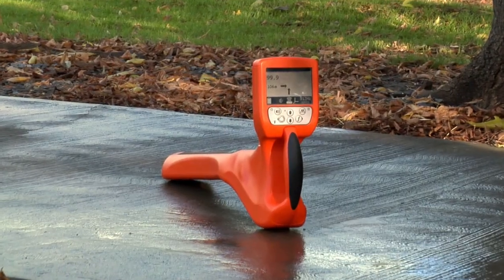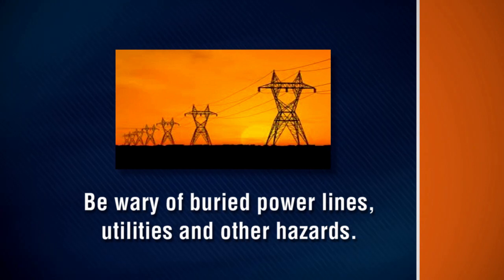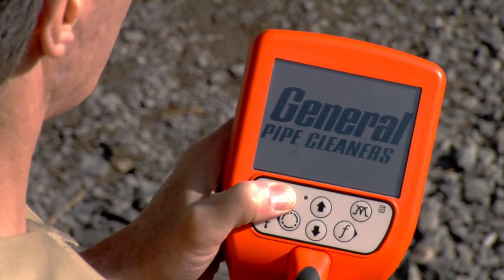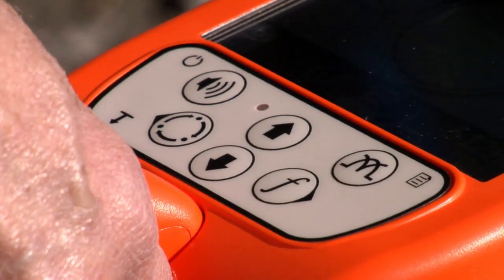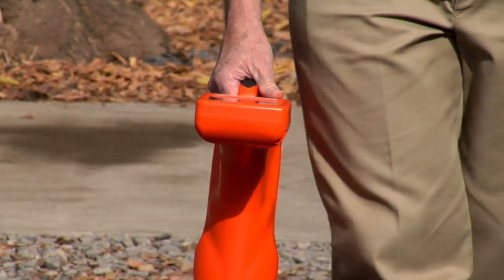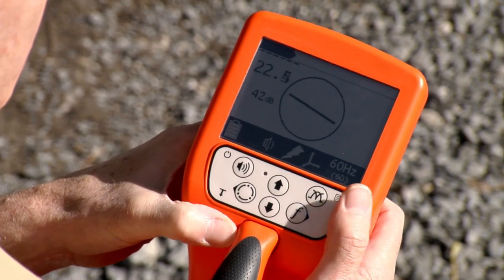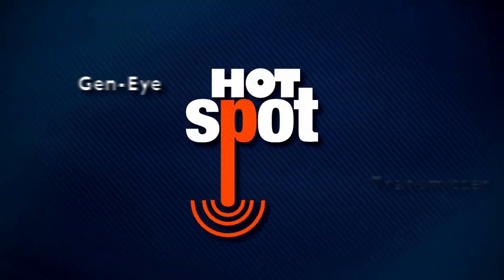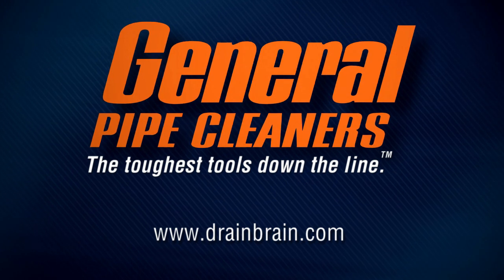General's HotSpot Pipe Locator How to Video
The Gen-Eye Hot Spot Pipe Locator from General Pipe Cleaners make locating easier than ever. It's total field antenna array and on-screen icons lead you right to your target, without the long learning curve. Whether you're an experienced pro or a first time user, you can quickly locate inspection cameras, sondes, active power lines and buried utility lines with pinpoint accuracy. No need to interpret numbers or bar graphs.  Watch the Gen-Eye Hot Spot pipe locator instructional video to learn more.